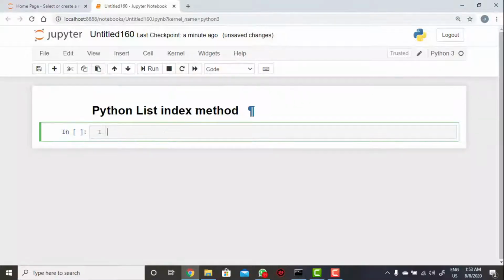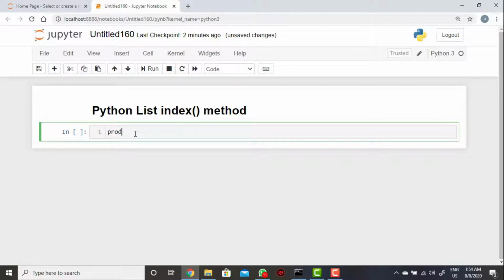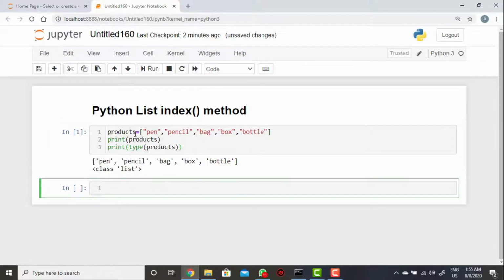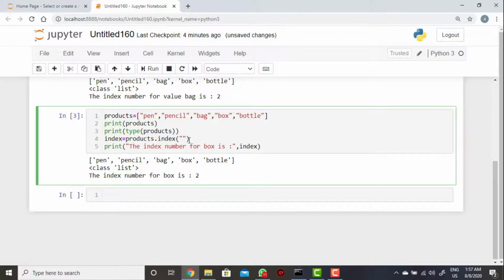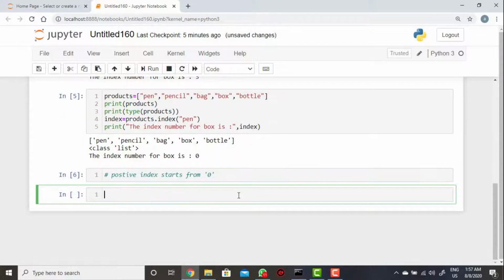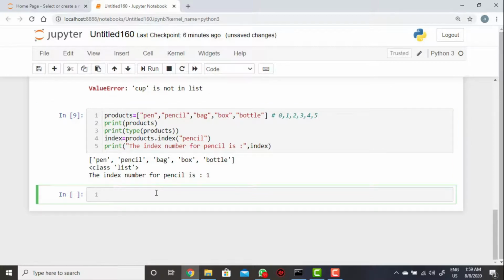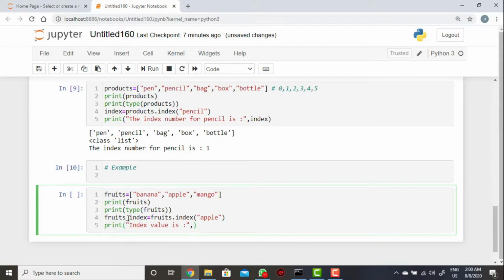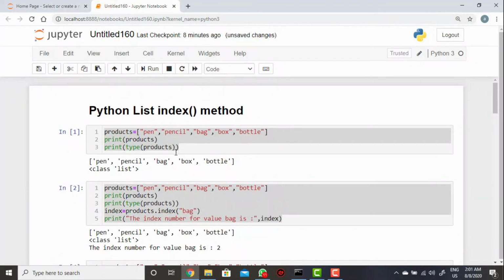138 Python List index method 1